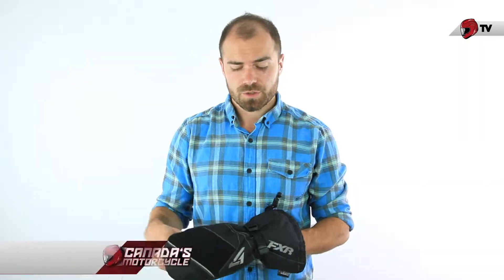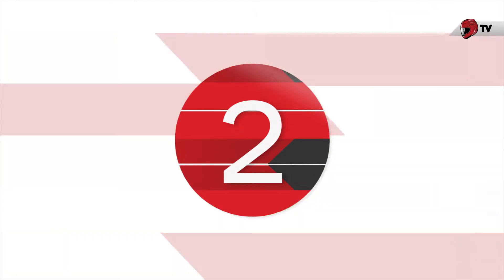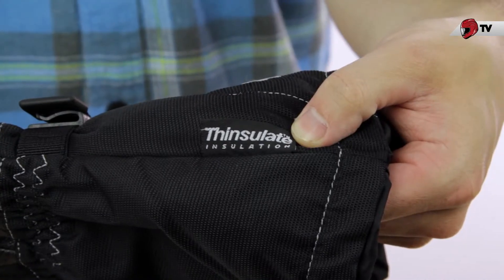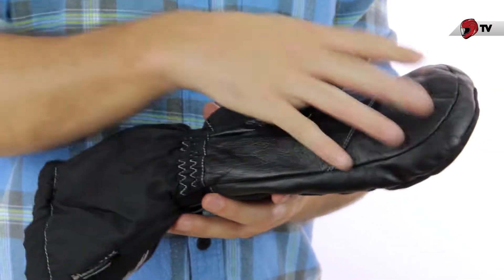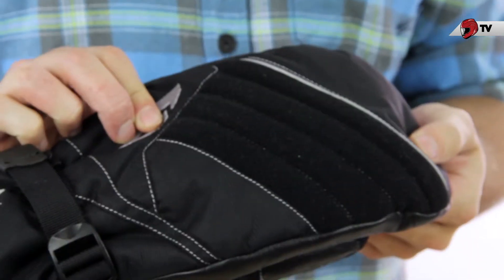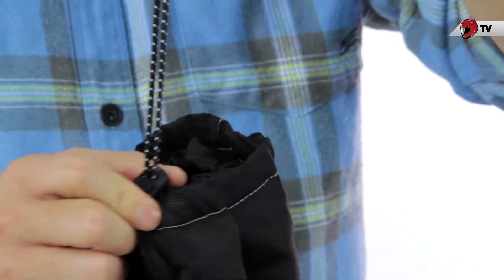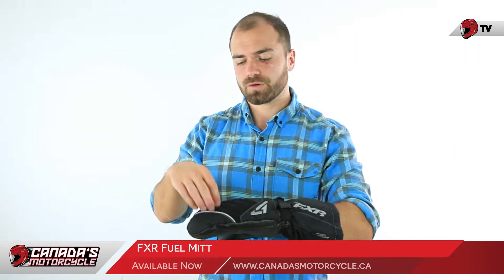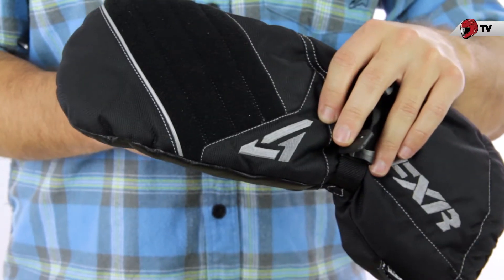FXR Fuel Mitt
This mitt features a tough polyester shell, which protects your purchase - and your hands - from scraping tree branches. It also has a reinforced full-grain leather palm and thumb, which allows for touch sensitivity and superior grip. The Fuel uses advanced materials in the membrane, making it both waterproof and breathable. This is great for warm weather riding, which often results in wet exterior conditions and interior perspiration. The Fuel will keep you dry and ventilated in both instances.

For colder weather, you'll be happy to find that the Fuel is well-insulated. FXR uses a thicker insulation on the back of the hand, where your exposure will be greater. On the palm, the insulation is thinner, which allows for better dexterity with your snowmobile's controls. FXR has included a few features especially for the sledder's needs, like the fleece goggle and face wiper on the back of the hand. The mitt has two adjustment bands, which allow the sledder to obtain a perfect fit on the wrist and cuff. The gauntlet is extended, and will easily overlap with your jacket. This is perfect for those big powder days, as it keeps the snow from getting down your sleeves. Also, pre-curved fingers make this model an extremely comfortable choice. Finally, 3M Scotchlite is used as a safety feature for low-light riding conditions.

Overall, the FXR Fuel Mitt is a great choice for any sledder. Specially engineered for snowmobiling needs, the Fuel will perform on the mountain, trails, or around town.